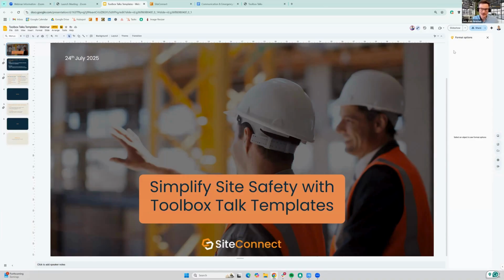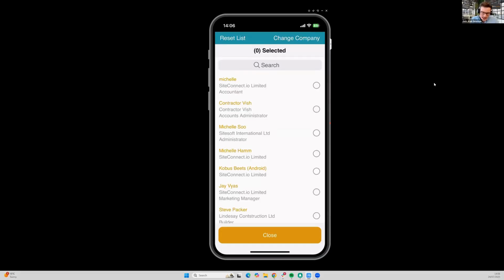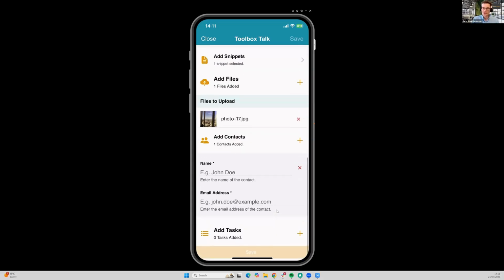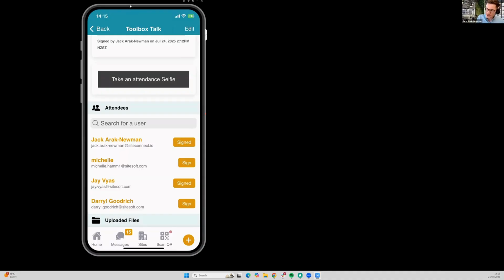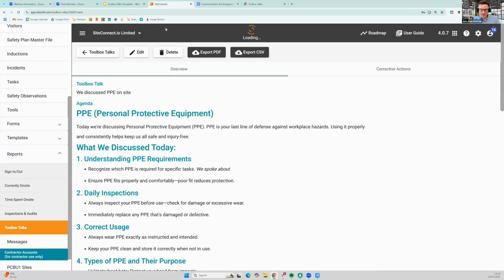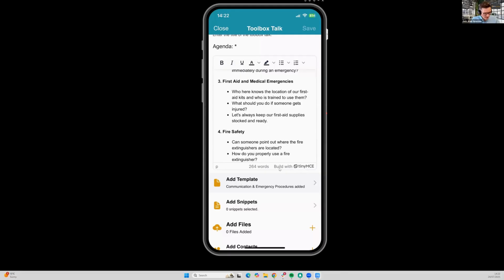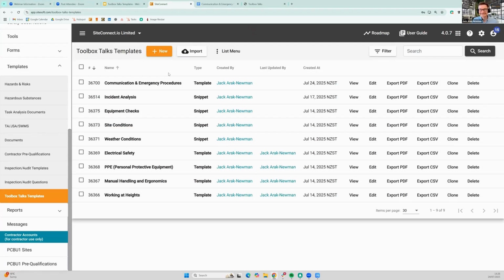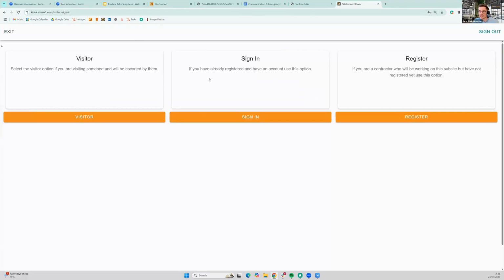Simplify Site Safety with Toolbox Talk Templates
Learn how SiteConnect’s Toolbox Talk Templates help standardise safety briefings, save time and improve compliance across every site. See what’s new, how it works and how to streamline your team’s daily safety communication.